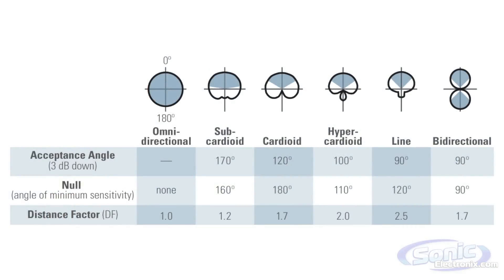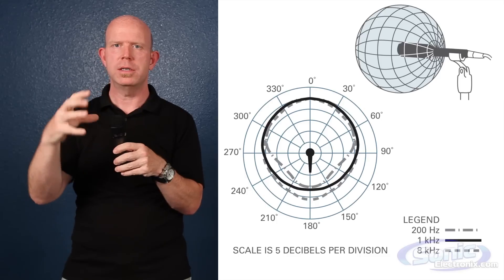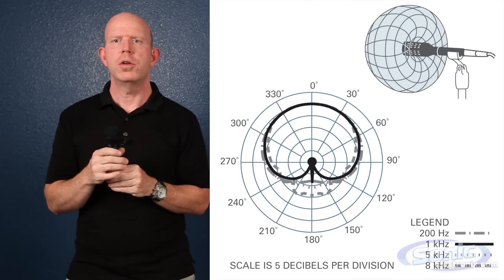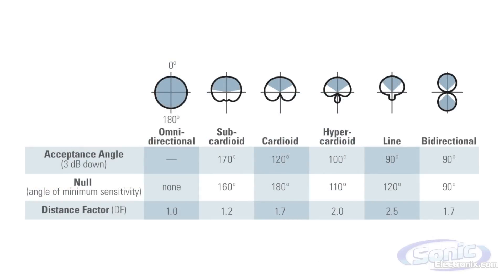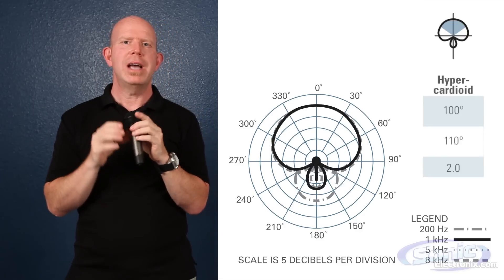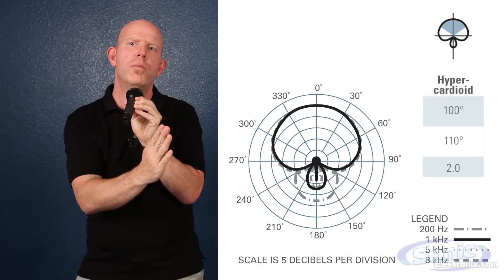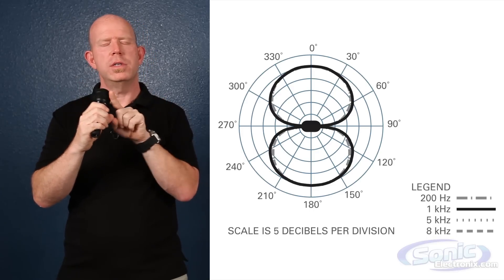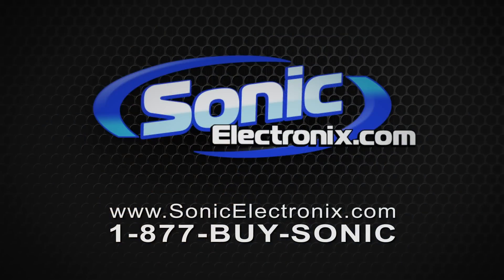Polar Pickup Patterns in Microphones: What Are They?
Learn more about Polar Patterns and Pickup Patterns in this educational video with Gary Boss from Audio Technica. This video answers the questions "What is a polar pattern in a mic" and "What is a pickup pattern in a mic".

Garry Boss discusses Omni-Directional Microphones, Sub-Cardioid Microphones, Cardioid Microphones, Hyper-Cardioid Microphones, Line Microphones and Bidirectional Microphones.